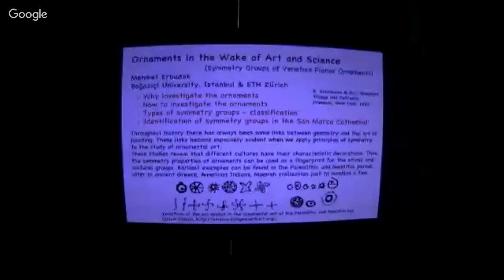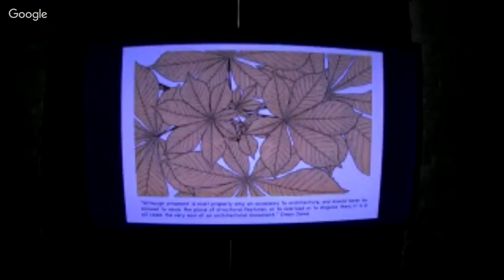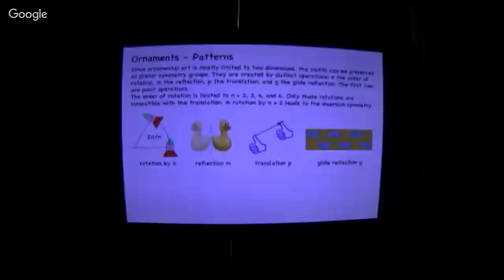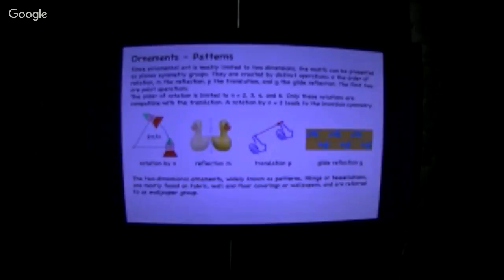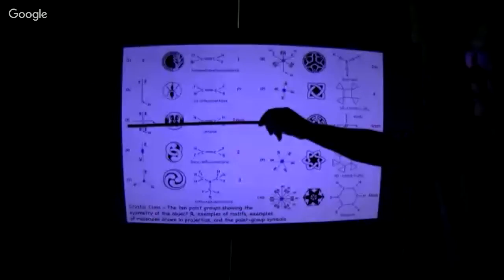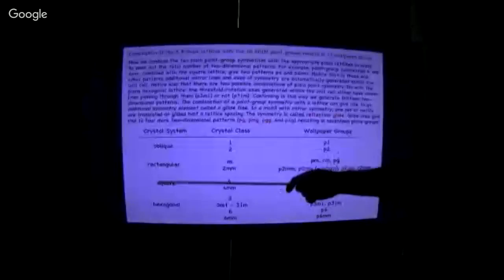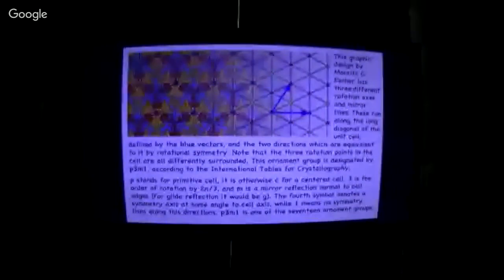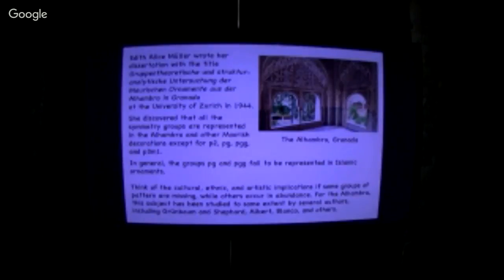Conversation (24) Mehmet Erbudak - Vardiya 9